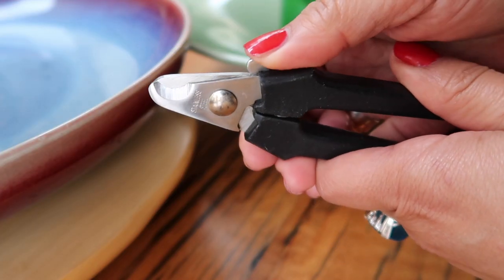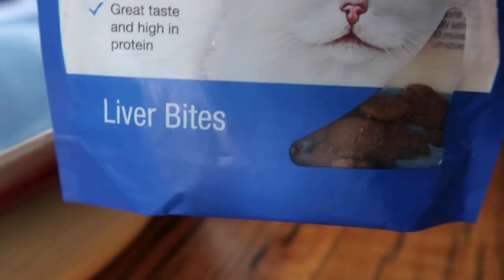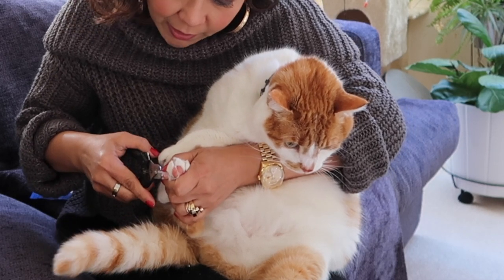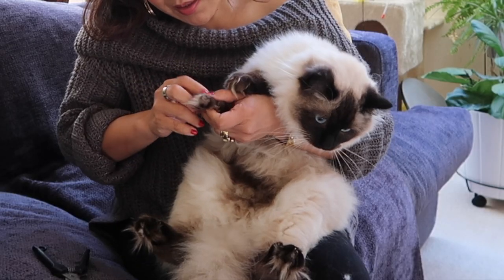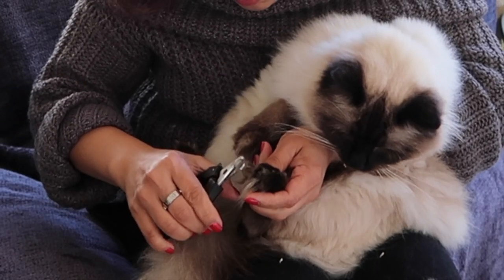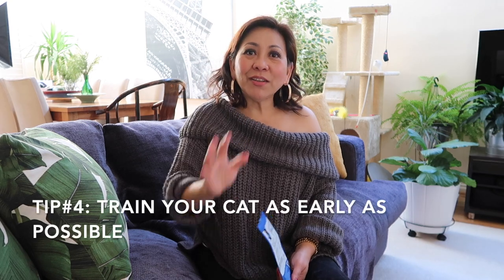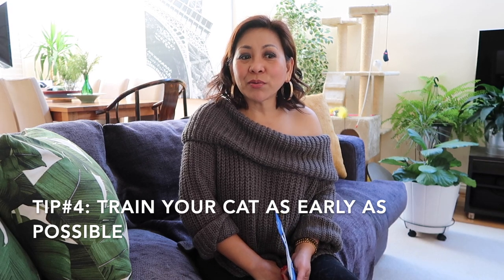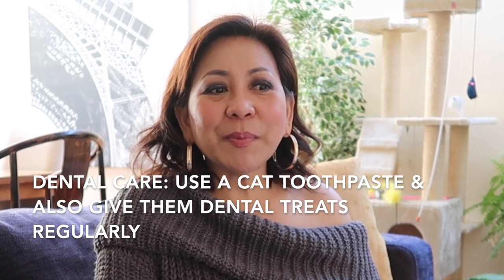How to cut your cat’s nails + Cat treatment day vlog | Ragdoll, Maine Coone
It’s the quarterly treatment - for worms and fleas -  and grooming for my two cats. In this video I share some tips on how I cut their claws, products I use to treat them, and some general tips in cat care. I know friends and acquaintances that don’t cat their cat’s claws and they take them to the vets to have that done. But in my case, it’s quite easy. I have had cats over the years and so treatment and grooming of these furry creates have become a regular occurence and I’m used to it.

If you're new here, hello! I'm Marissa. I’m Filipina living in Australia.

I make videos about products - I review mostly beauty and lifestyle products. [Video out every Tuesday and Saturday.]

I also make videos documenting my journey in resetting life as I venture into my 50s and beyond - and so this could involve the challenges as well as the joy of enjoying the second act.

TBC

TBC